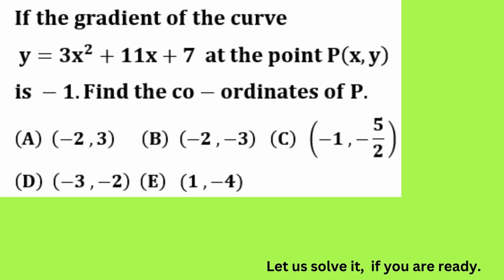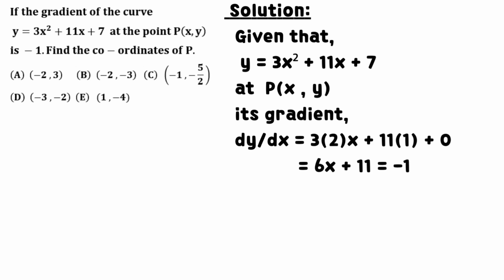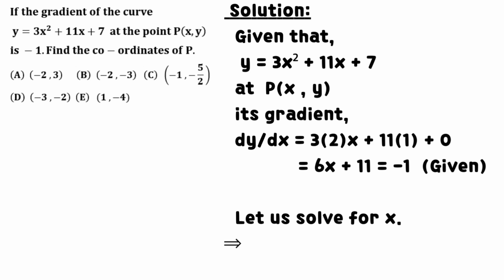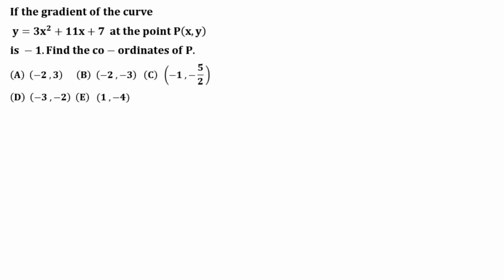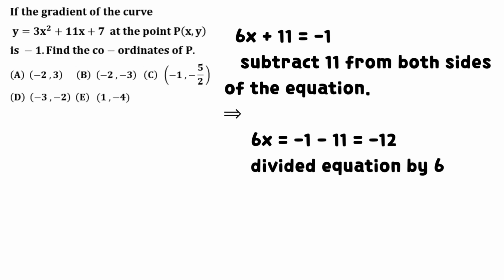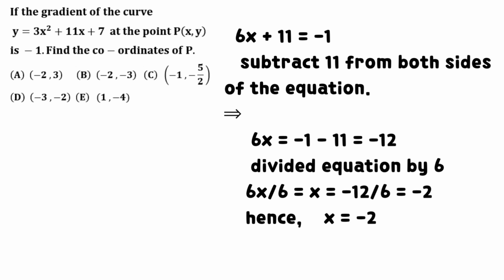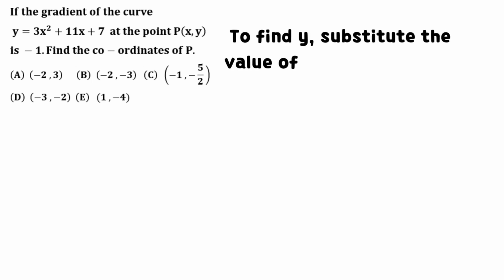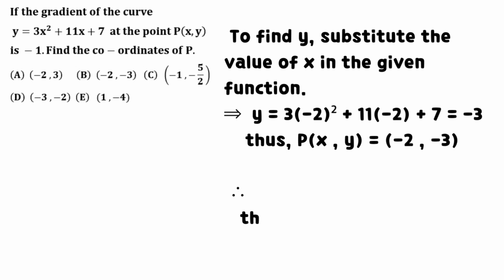Find The Coordinate Of P(x , y) Given A Gradient Of A Function.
In order to find the coordinate of P ,  the knowledge of derivative of a function is important. The first derivative of the function is found and the result equated to  -1. This enable us find the value of x. The value of x obtained is substitutted into the function, y to get the value of y. Thus, the values of x and y, obtained are the required coordinate of P(x , y)
For more insight on how to find the value of the coordinate of P(x , y), please,  watch the lecture video and do not forget to subscribe to our channel to encourage us for more of mathematics videos. Click the notification button to get text whenever new video is uploaded into the channel.